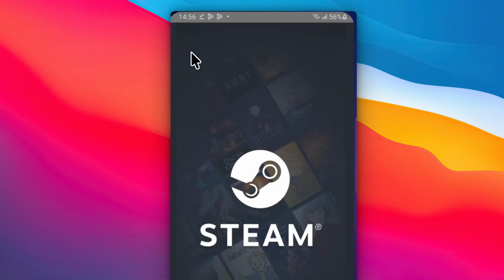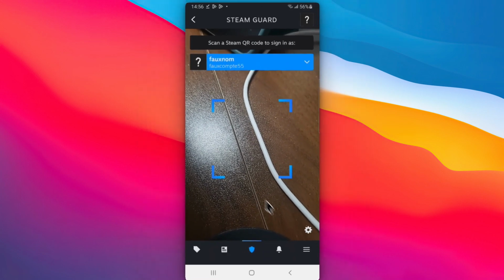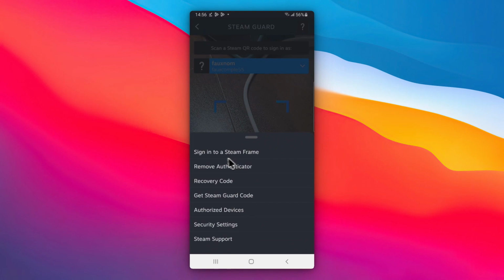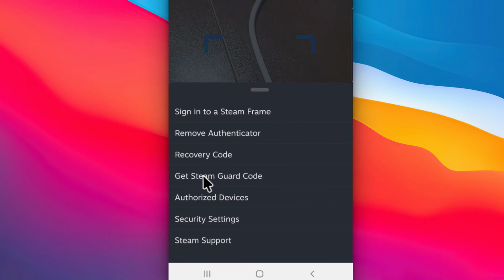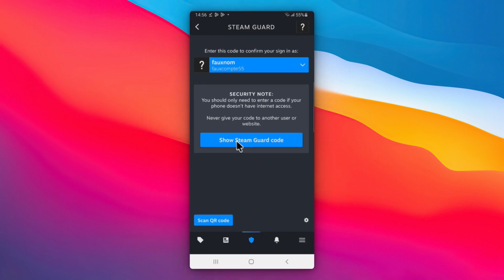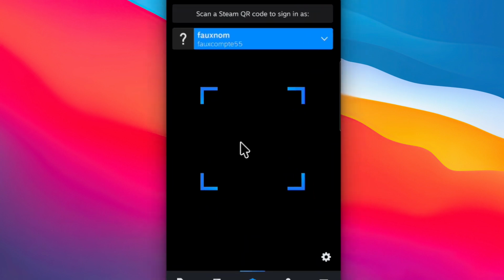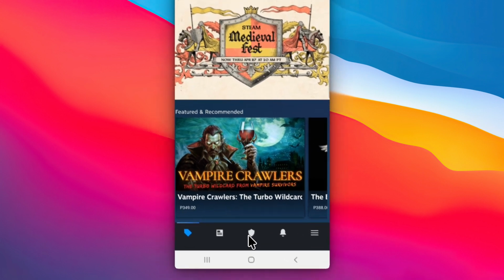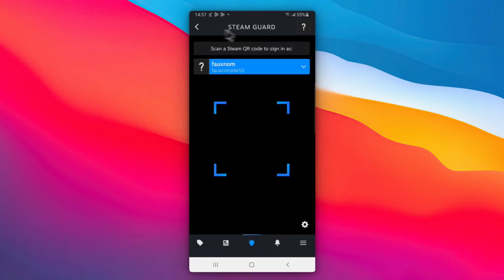How to Get Steam Guard Codes from Steam App (Step-by-Step Guide)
Here’s how to get Steam Guard codes from the Steam app step by step.

In this quick tutorial, you’ll learn how to access your Steam Guard mobile authenticator codes for secure login. This includes opening the Steam mobile app, navigating to Steam Guard, viewing your current code, and using it to sign in. Follow this simple guide to quickly get your verification codes from the Steam app.